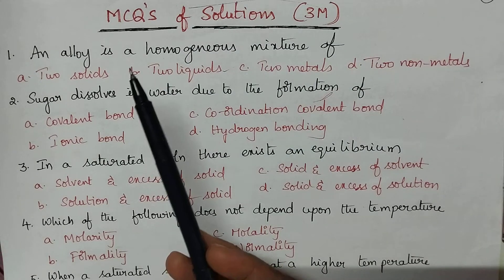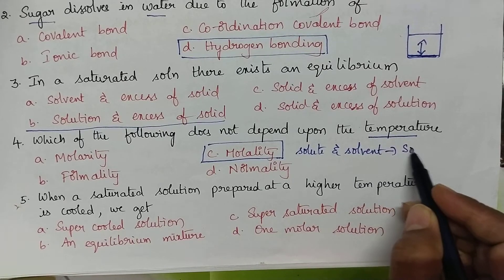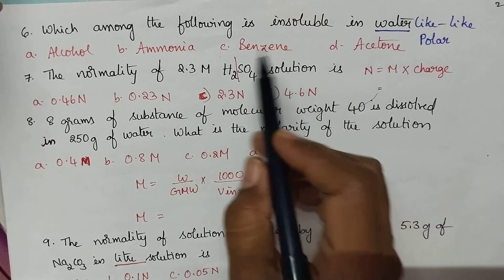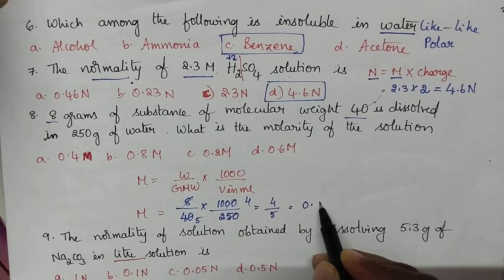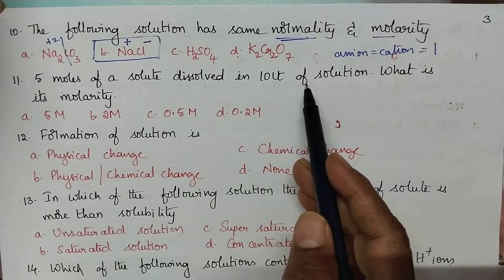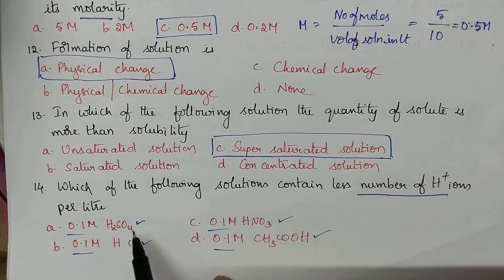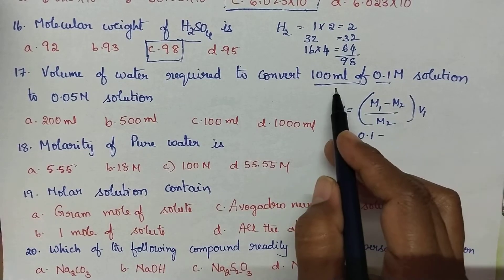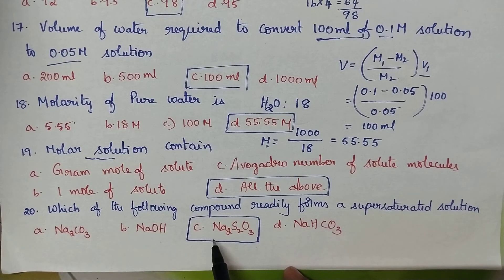Solutions gunshot questions/ molarity / normality/ mole concept/Ecet/ Eamcet/ Neet/ CBSE/ class XI